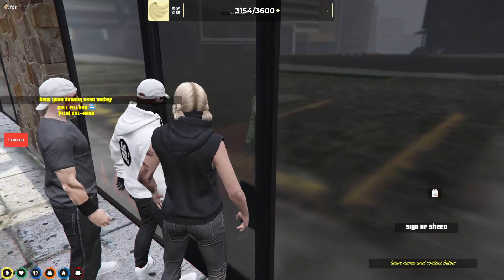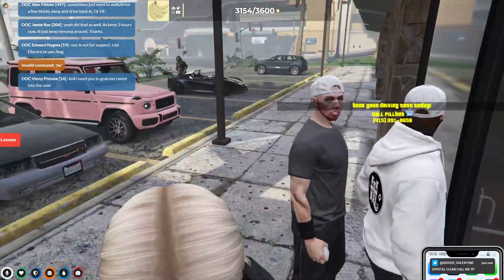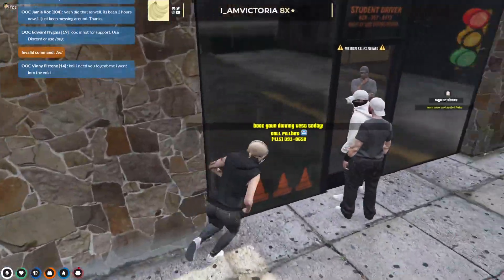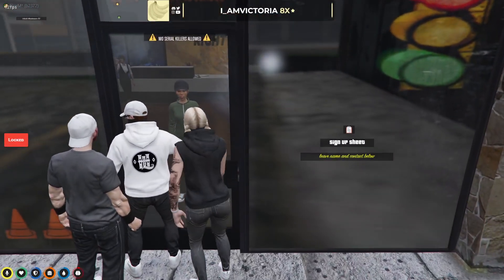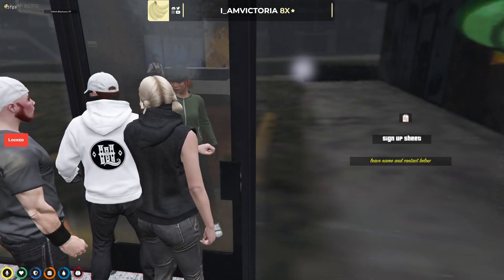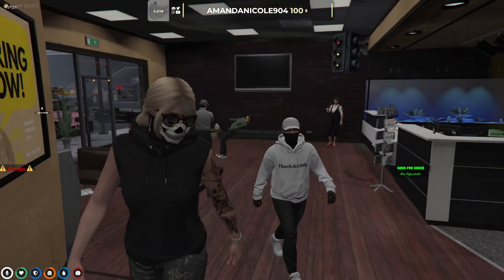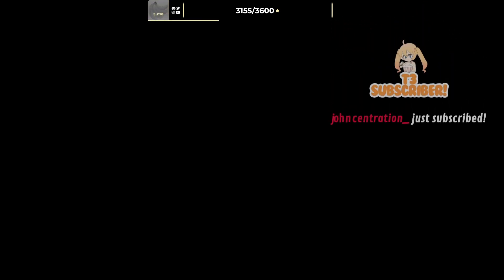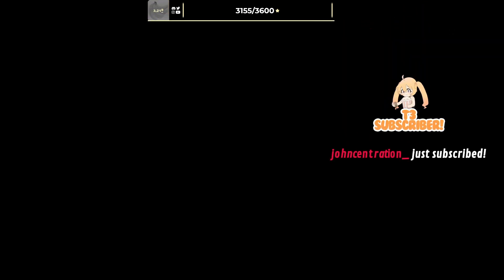Tessa Regrets Letting the Angels In - bananabrea || GTA 5 RP NoPixel